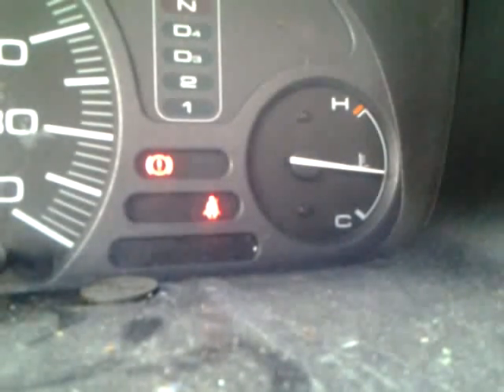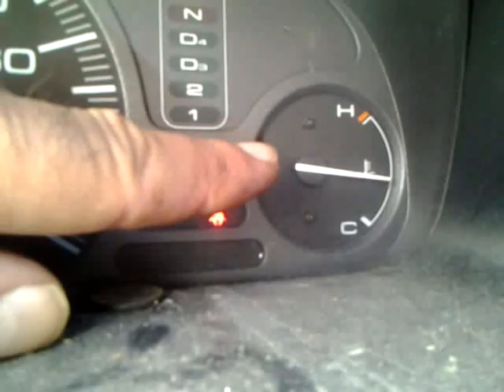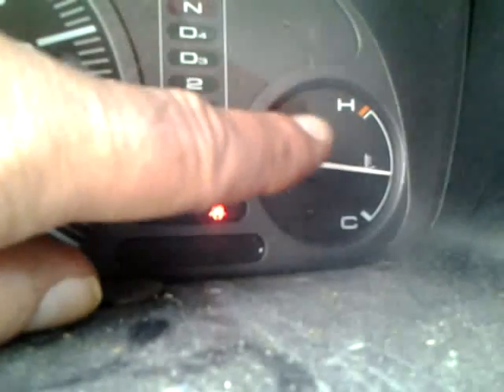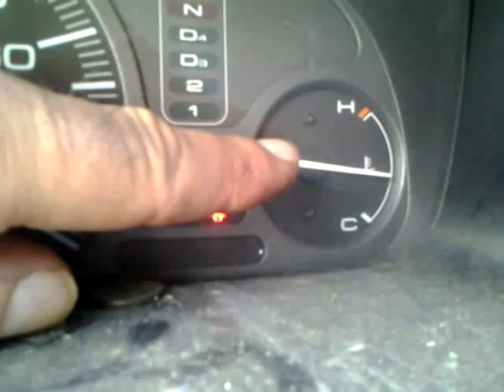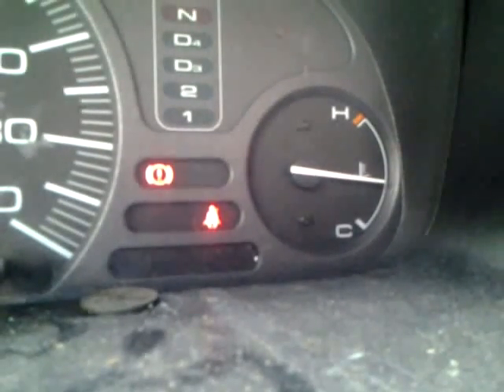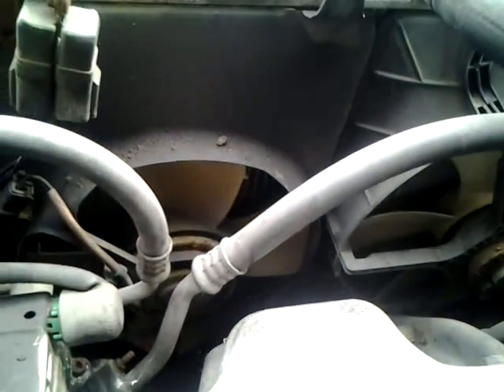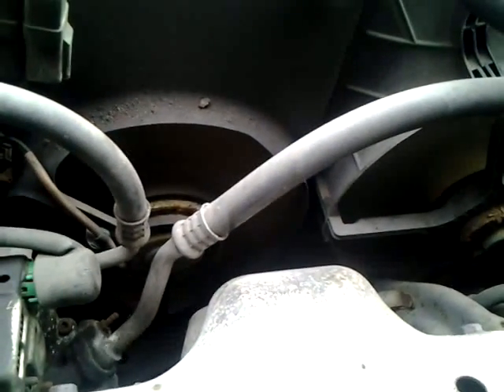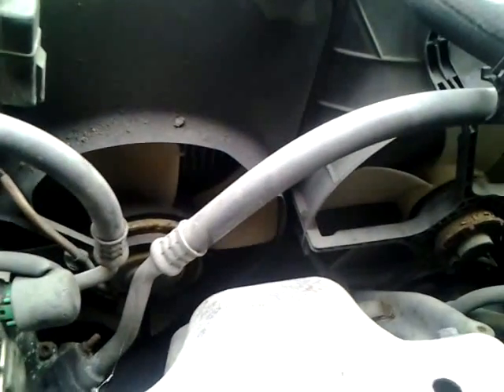Verifying your car's engine fan is working properly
This video shows a method of visually verifying that a vehicle fan is operational; and that the circuit controlling the fan is working.